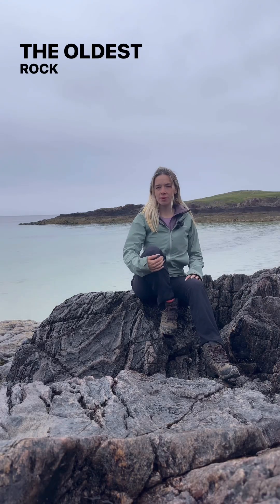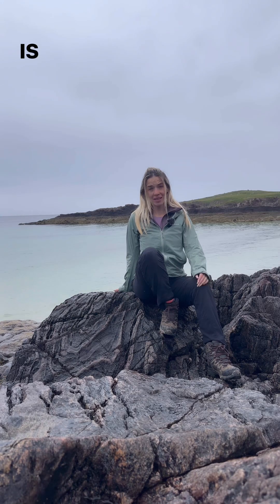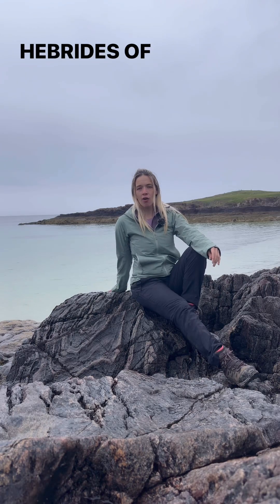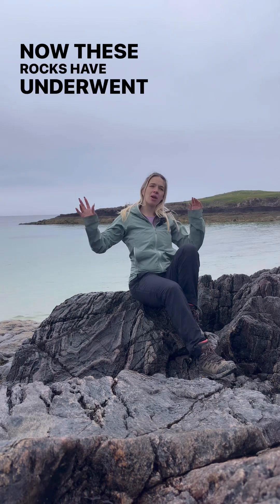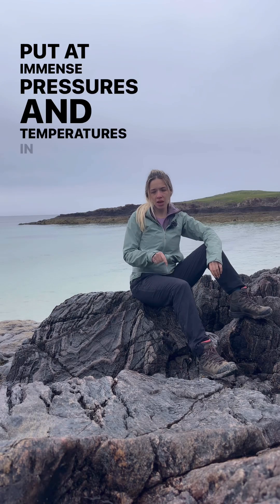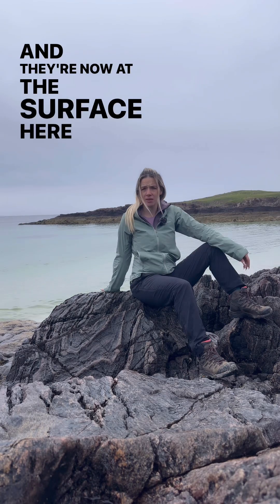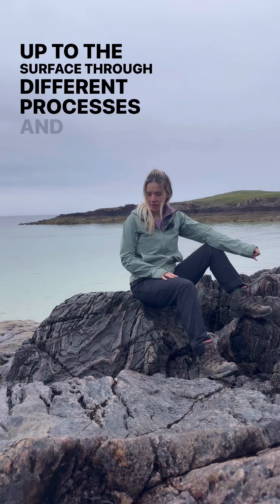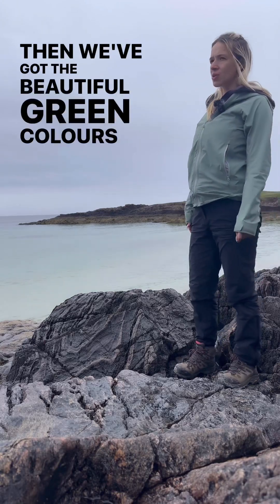The geology of the north west highlands of Scotland - clatchtool beach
The geology of the north west highlands - clatchtoll beach (I probably pronounce this wrong).

I’m going up this way in a few weeks time - you can purchase tickets for this